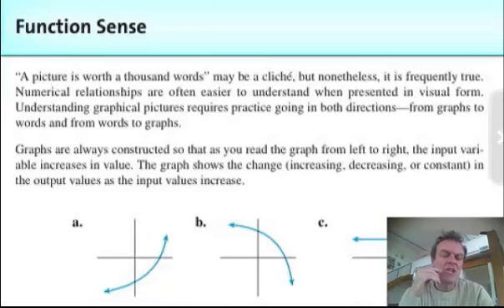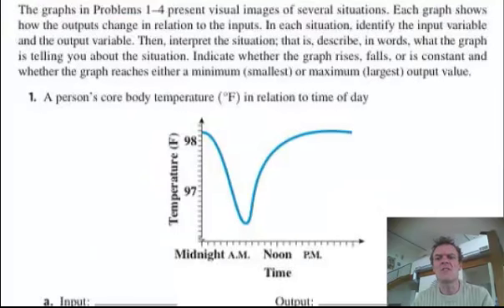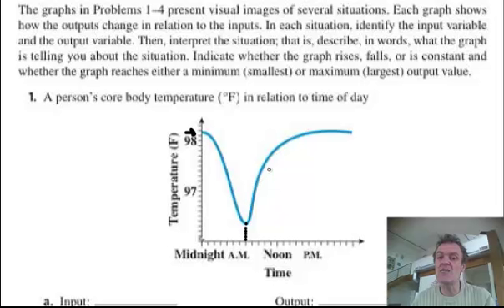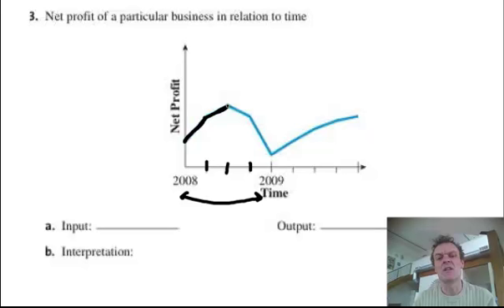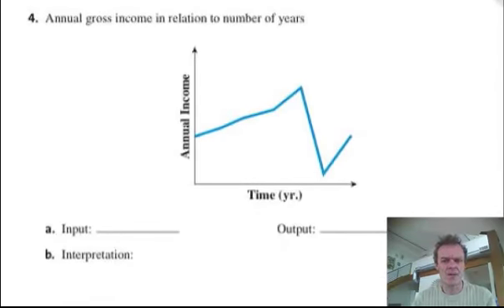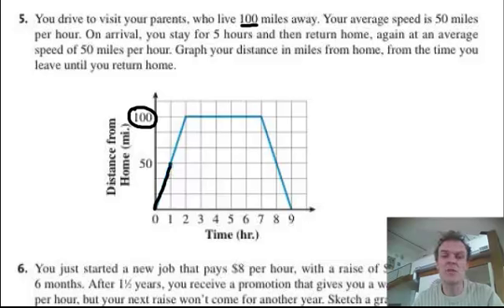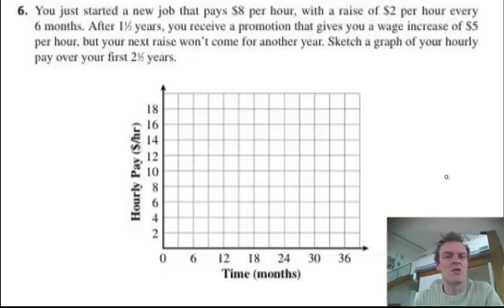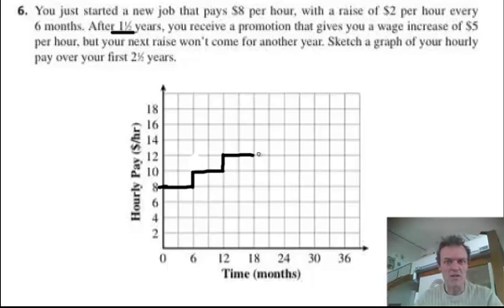Functions - interpreting graphs